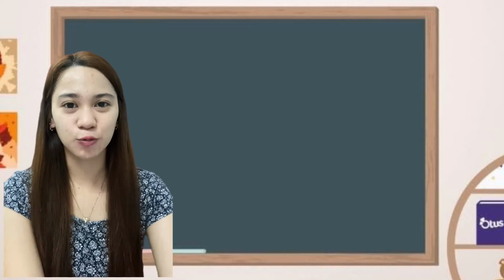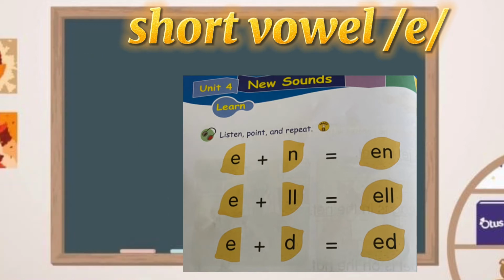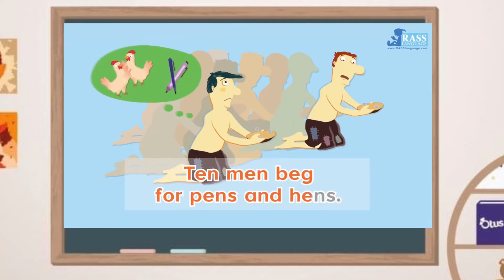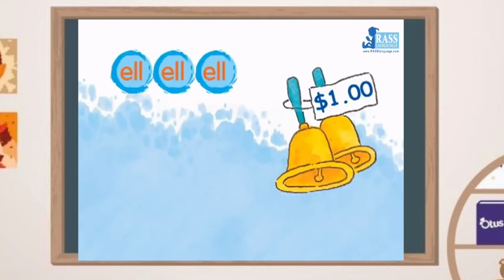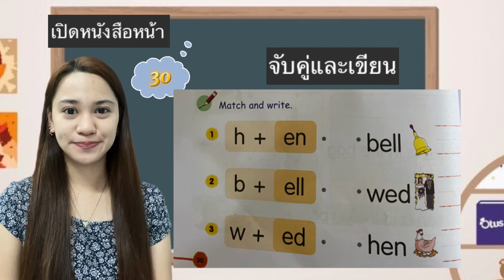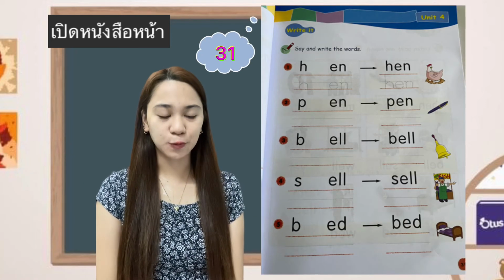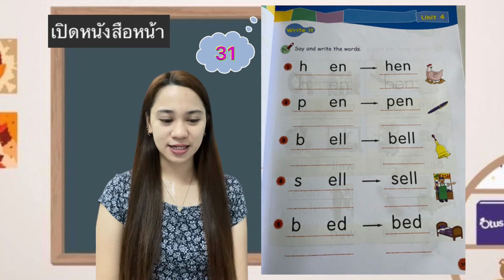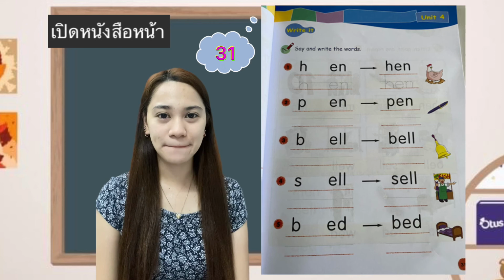Phonics Adventures: Unit 4 Page 30-31